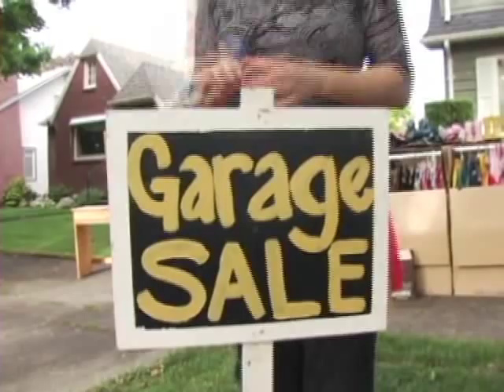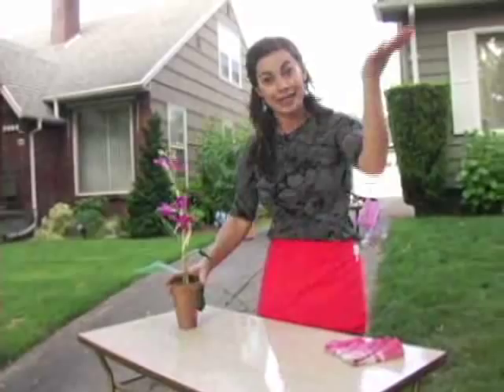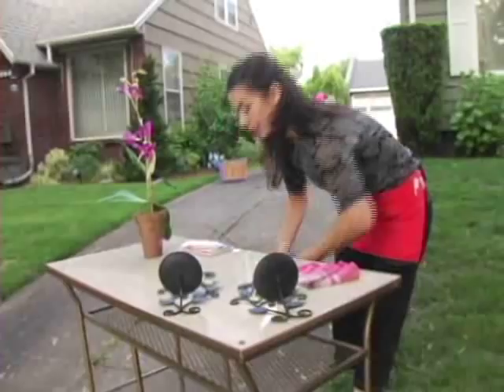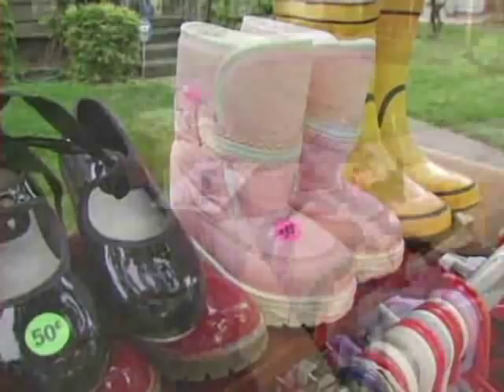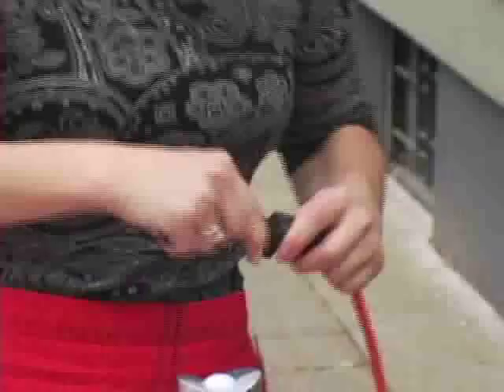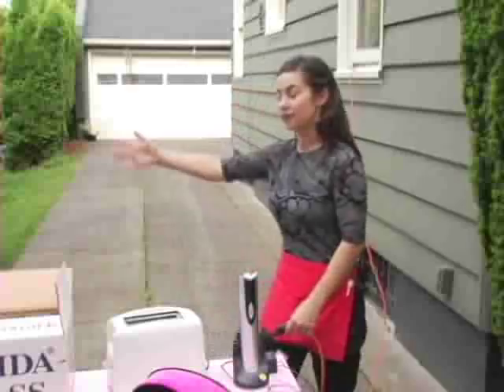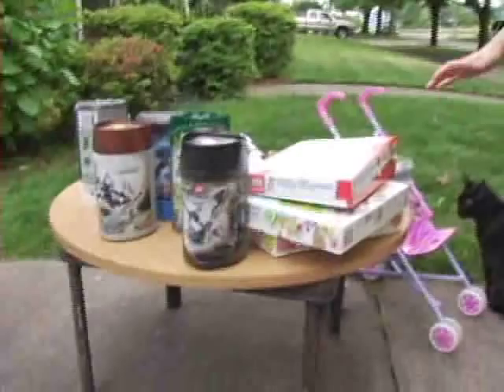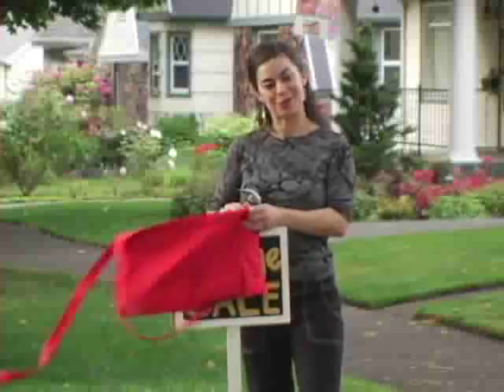Garage Sales 101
Better has tips to make your garage sale a success -- and that means more money in your pocket.